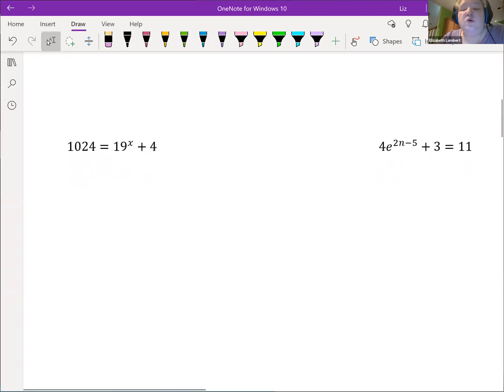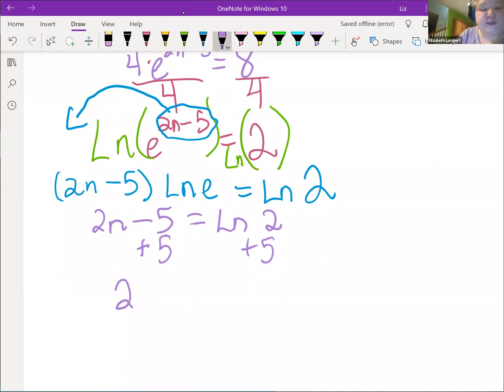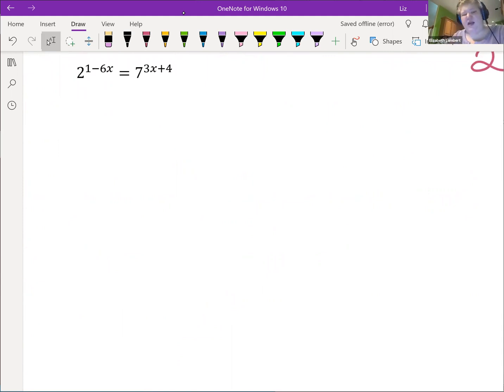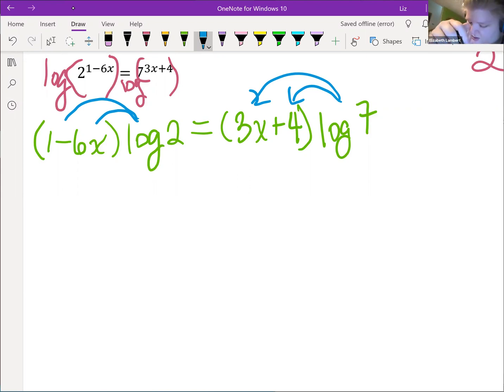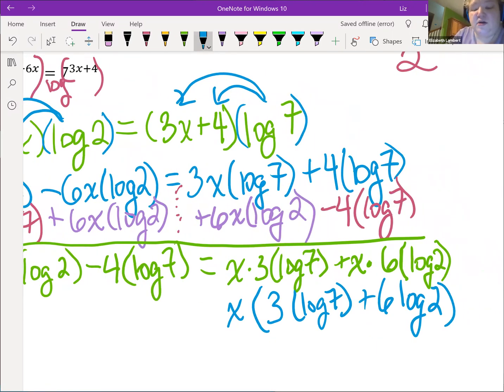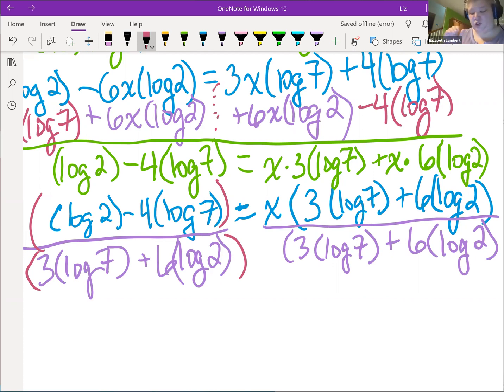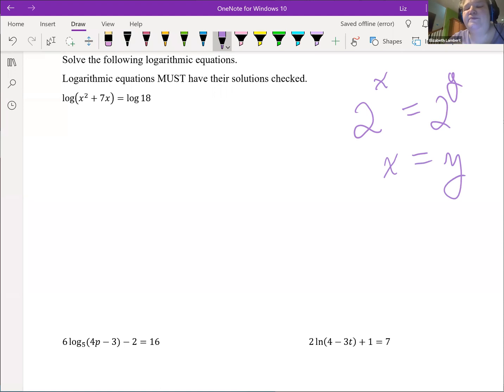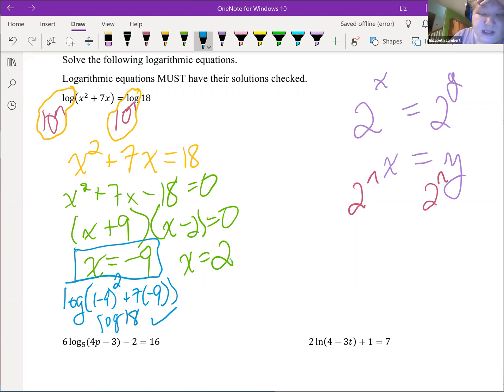Week13A Exponential Equations